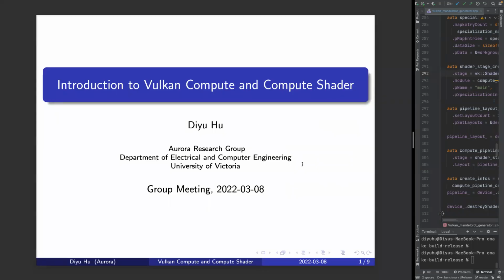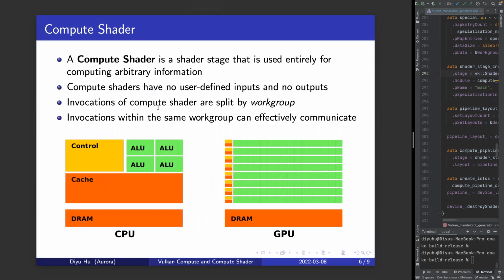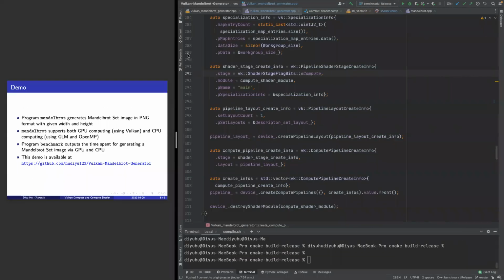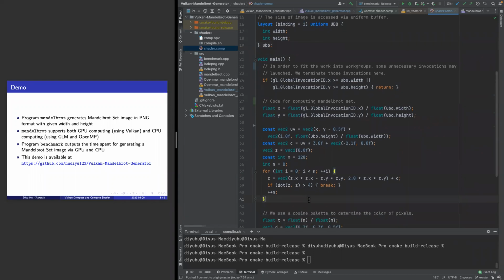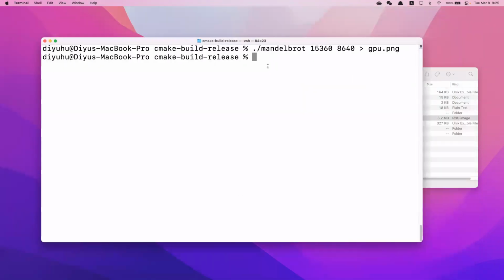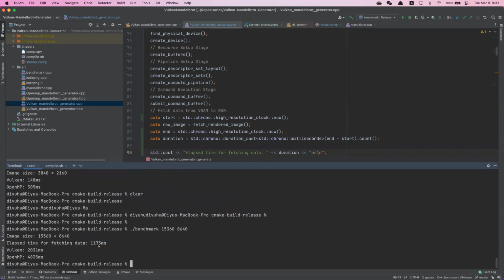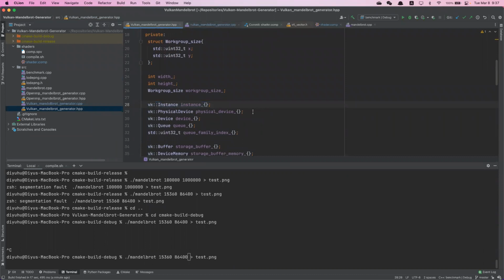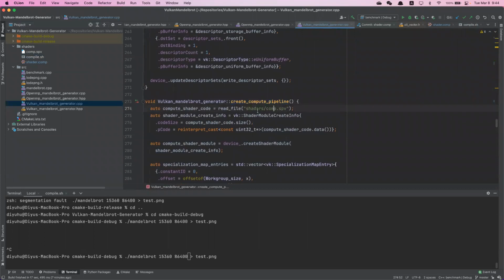Diyu Hu --- Introduction to Vulkan Compute and Compute Shader --- 2022-03-08